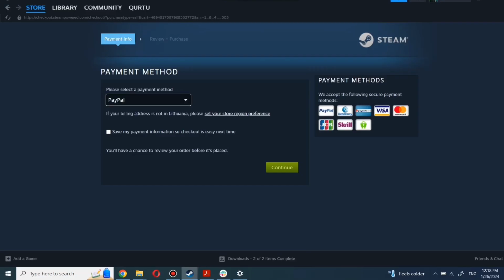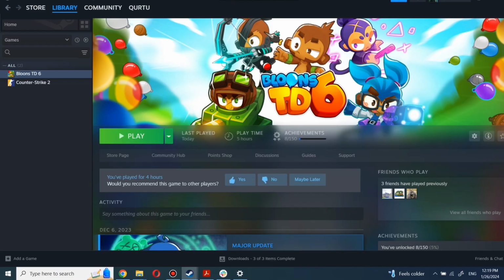How to Download Hell Let Loose on PC (Step-by-Step)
Hell Let Loose Download pc free of hassle guide.